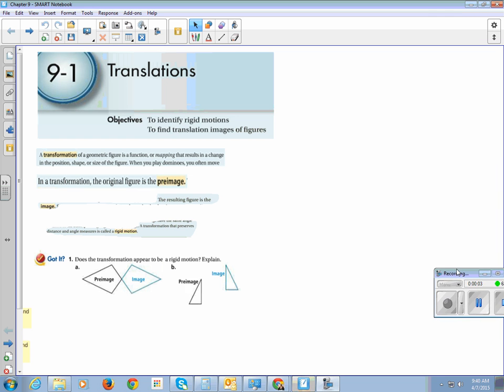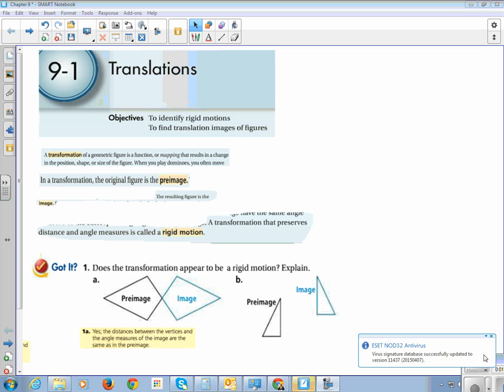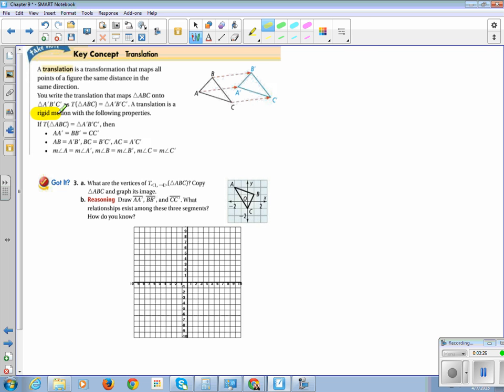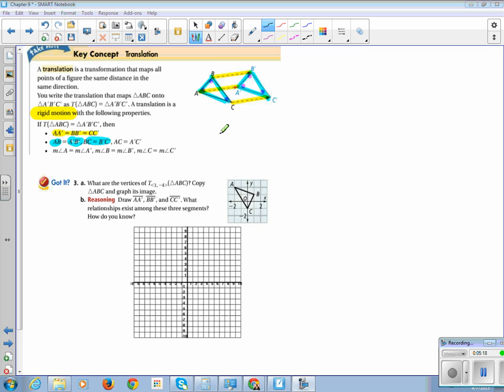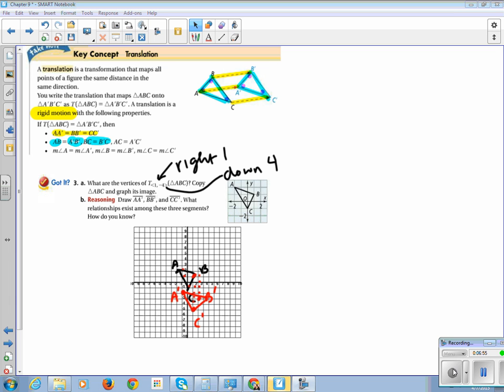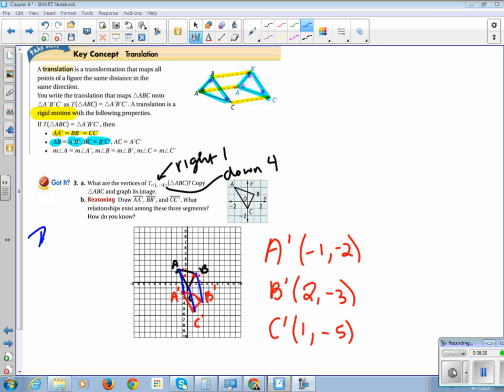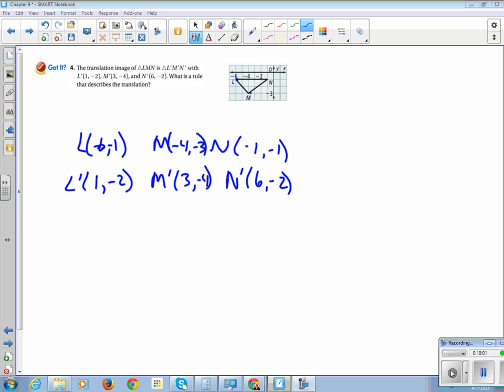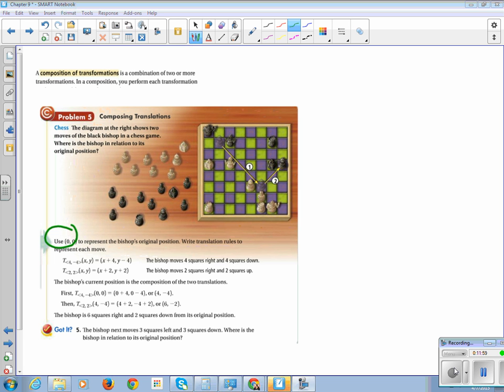Geometry Chapter 9 Section 1 Translations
Pearson Geometry Chapter 9 Section 1 Translations